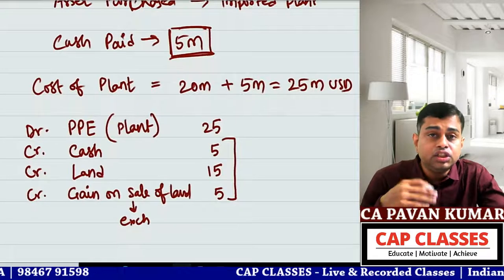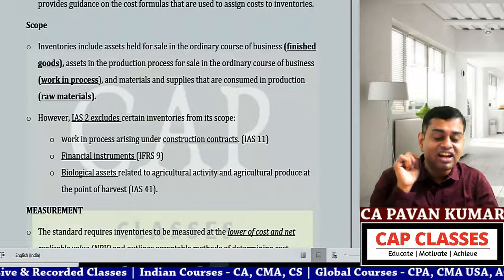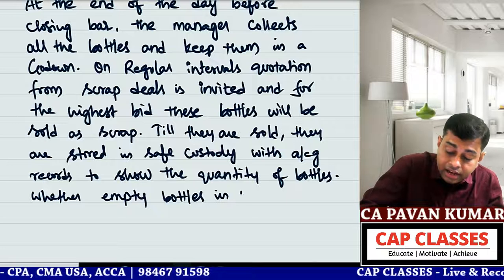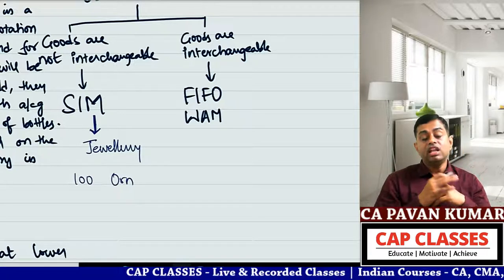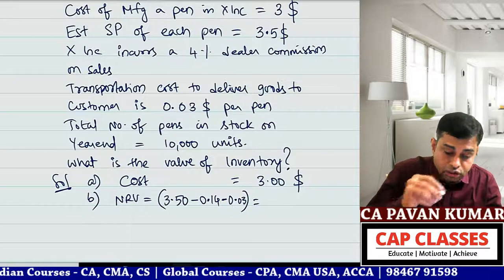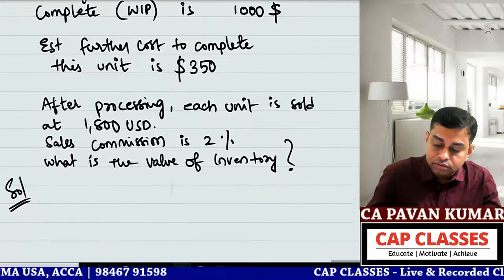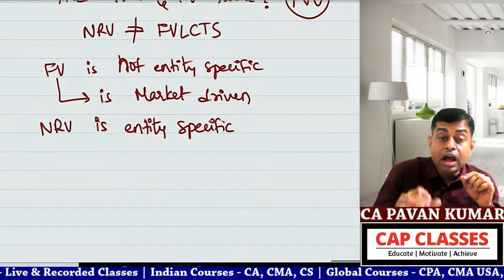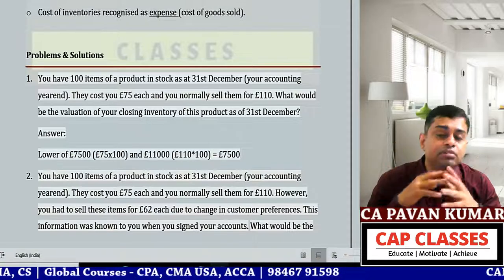ACCA | IFRS | Lecture # 10 | IAS 2 Inventories | CAP CLASSES